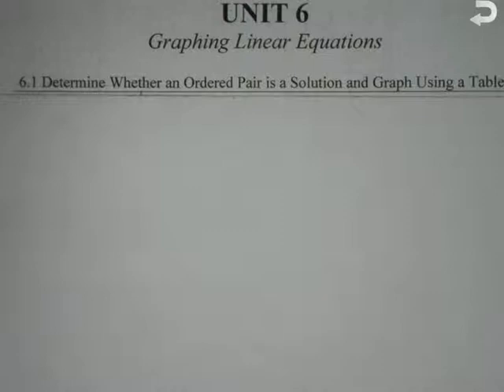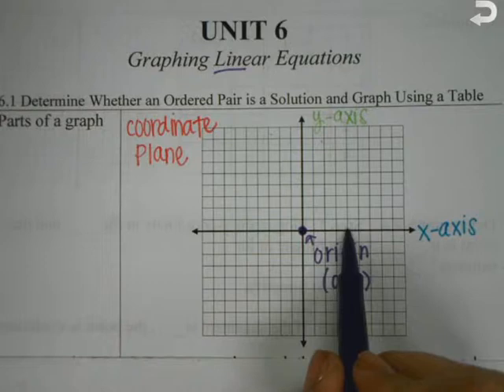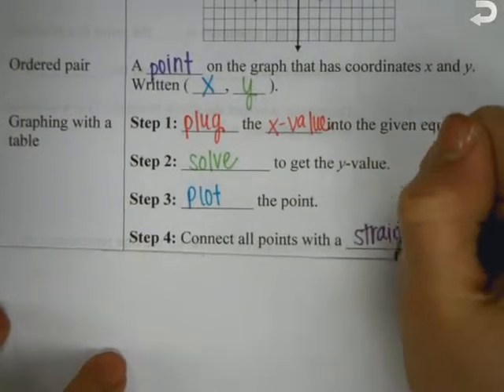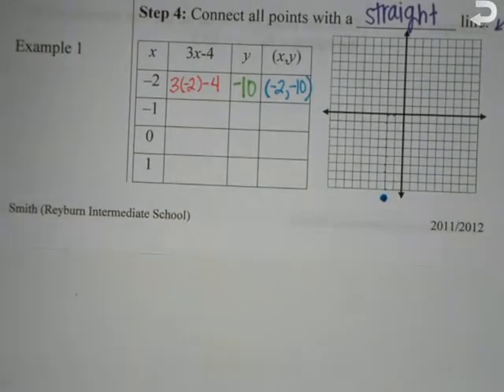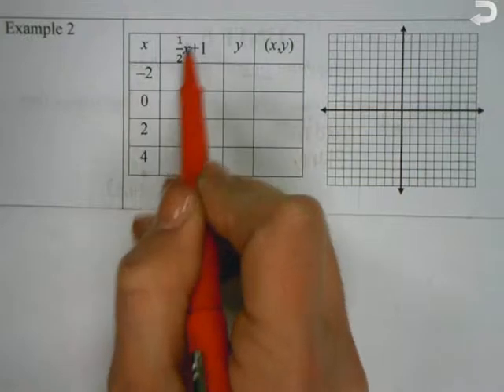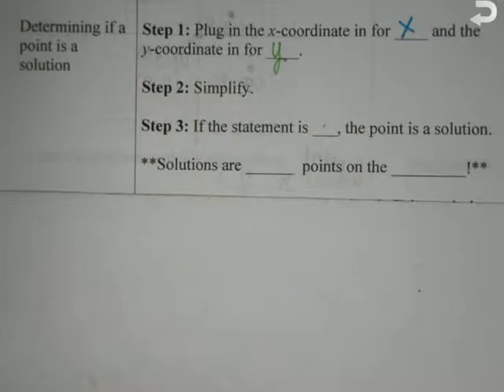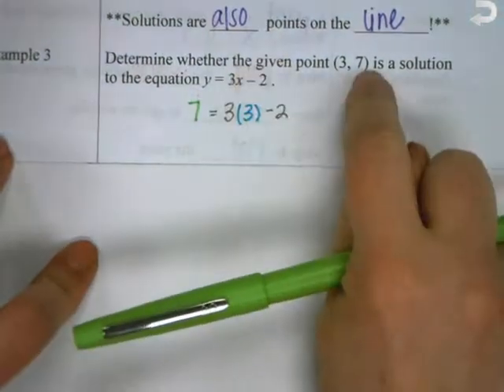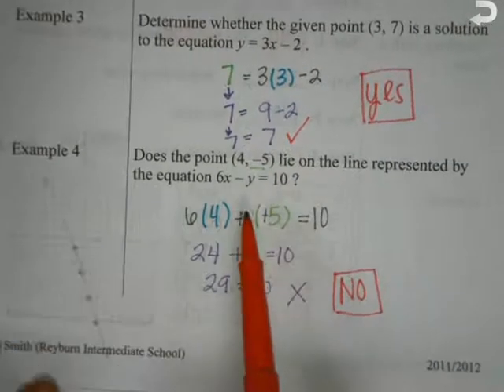Alg 1 6.1 Notes